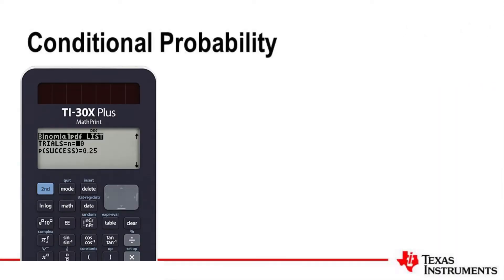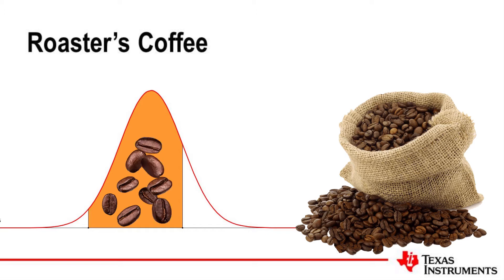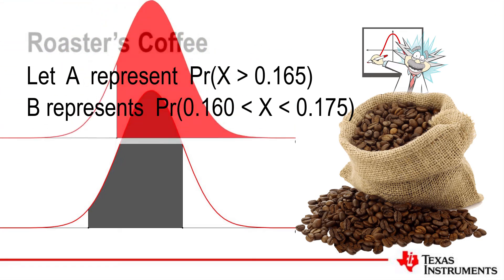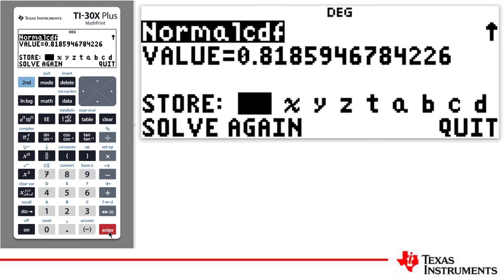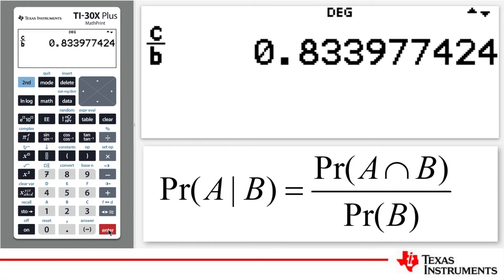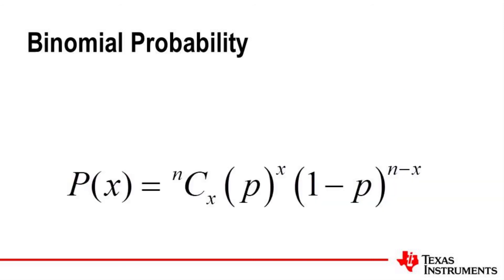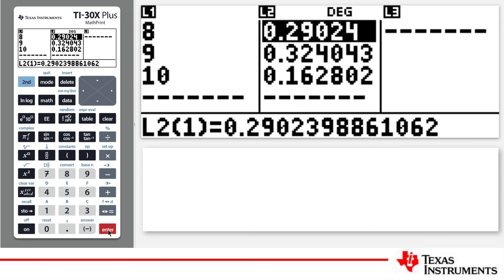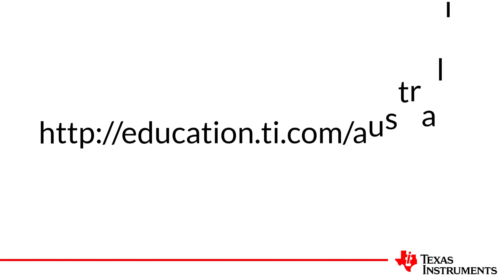Conditional Probability using the TI-30XPlus MathPrint Scientific Calculator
In this tutorial see how to use the TI-30X Plus MathPrint Scientific calculator to calculate conditional probabilities associated with the Normal and binomial distributions using the inbuilt distribution commands.